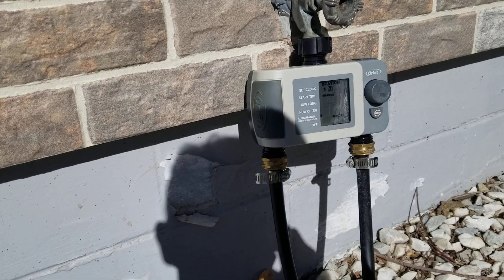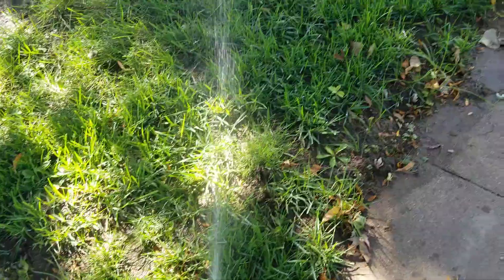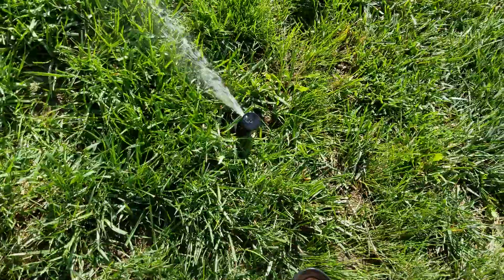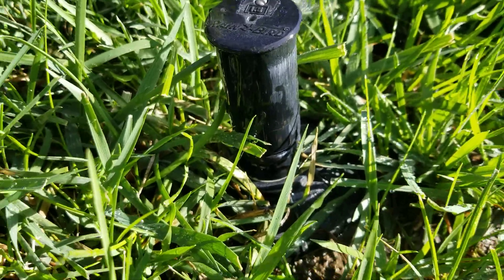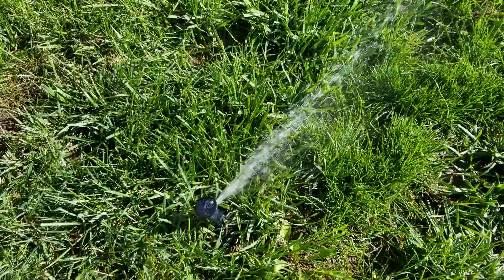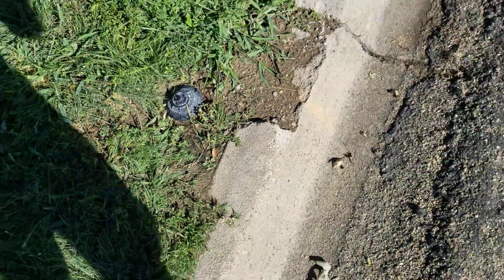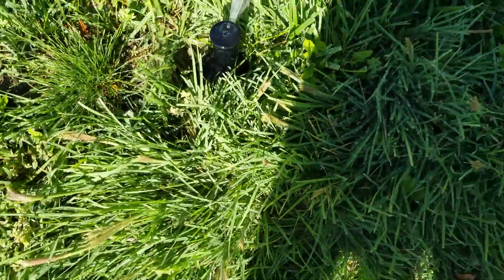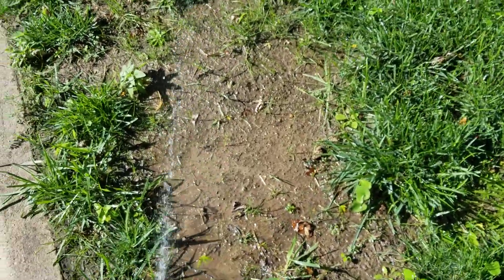Grandfather's System Of R-50 Rotors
I designed and installed this system.